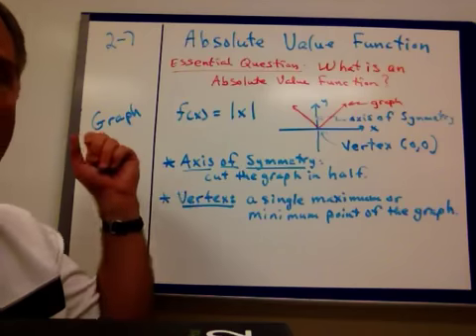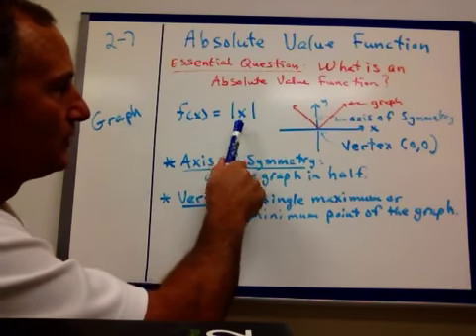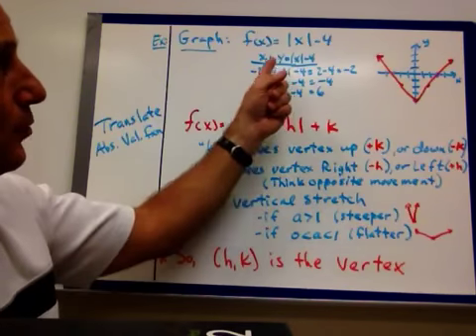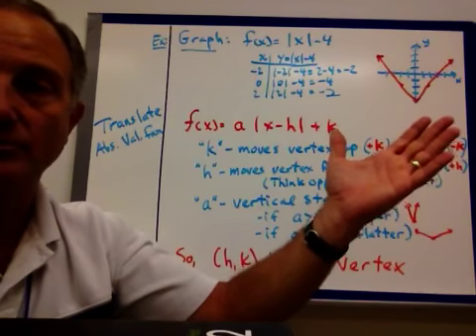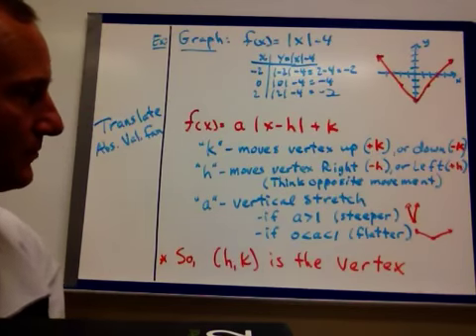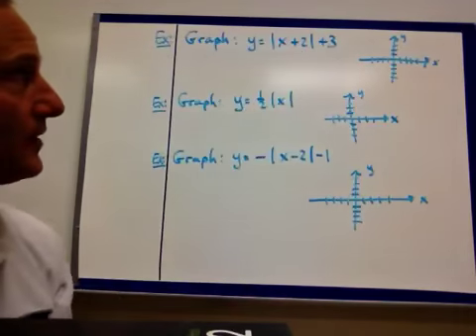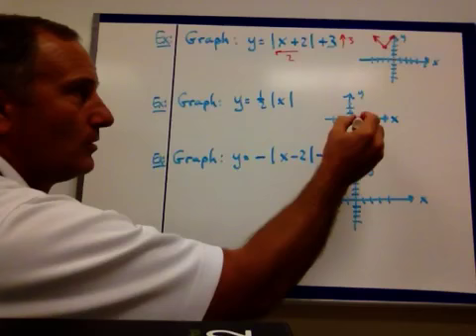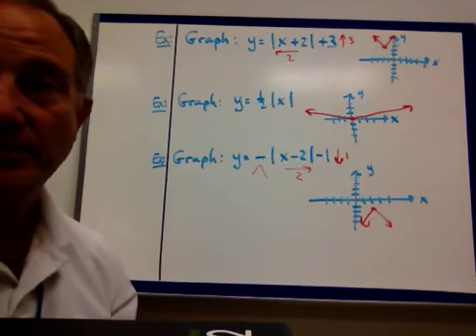2-7 Absolute Value Functions